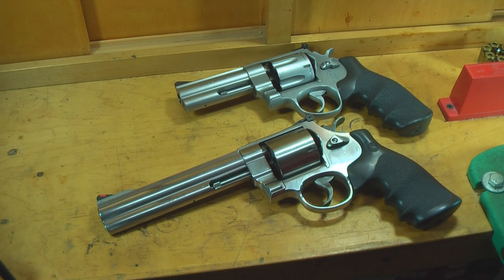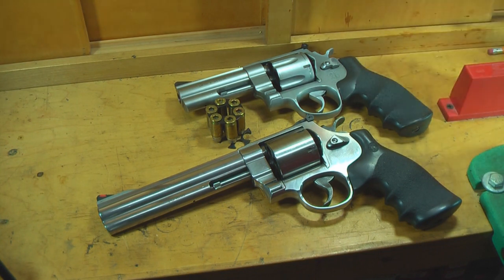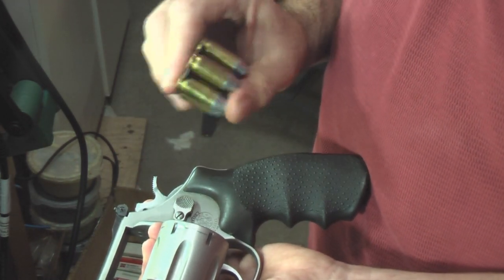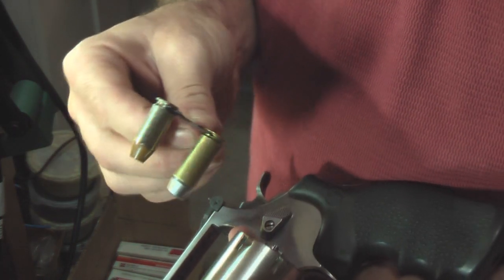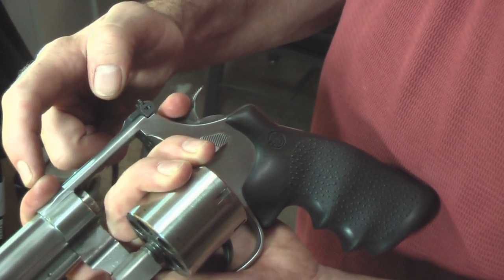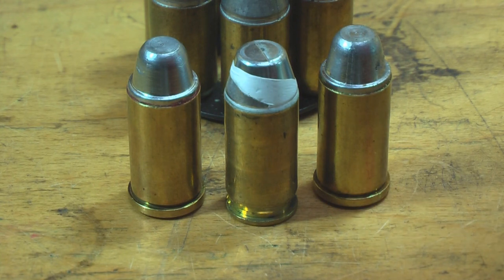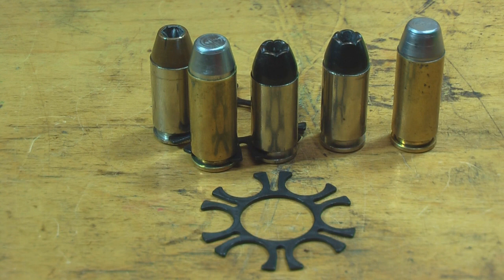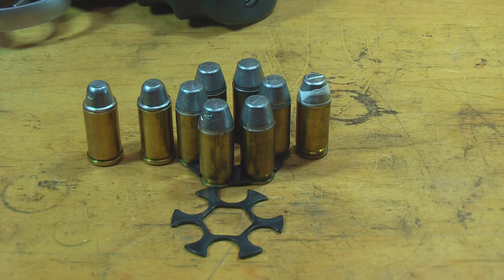Revolvers That Shoot Automatic Pistol Cartridges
Ammosmith overviews two revolvers I have that both shoot automatic pistol cartridges. Both are made by Smith & Wesson. The 625 is a .45 ACP/.45 Auto Rim. The other is the 610 it shoots 10mm/40 S&W. I got quite a few questions about this and thought this would be a great opportunity to introduce you to my two favorite handguns. Please leave a question if you have any.